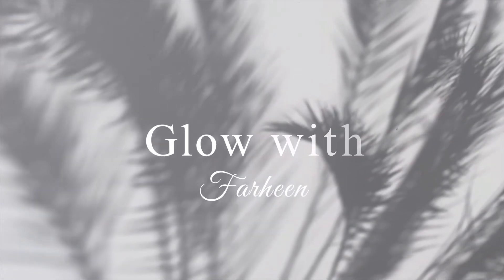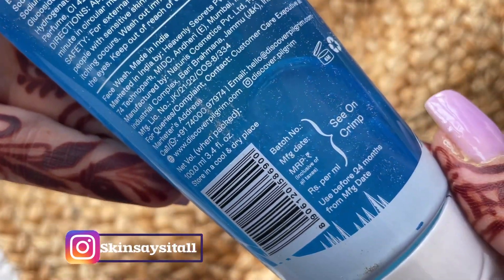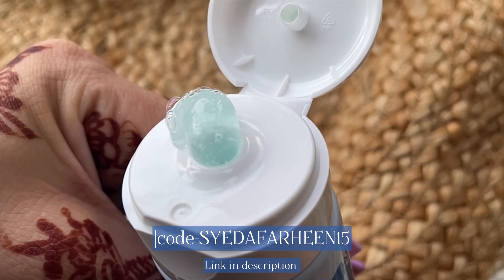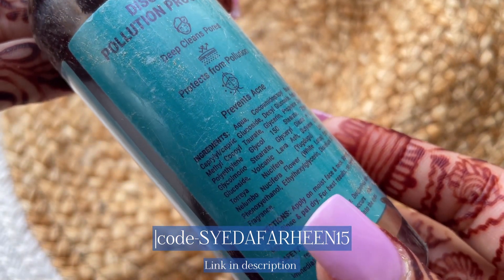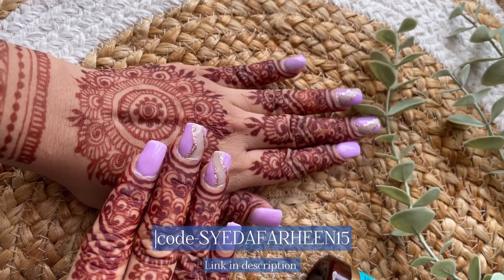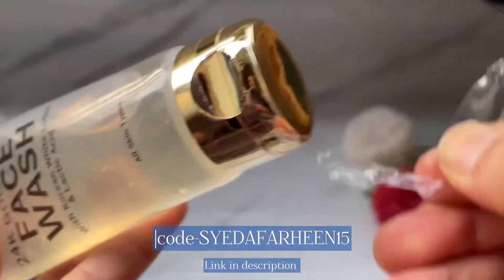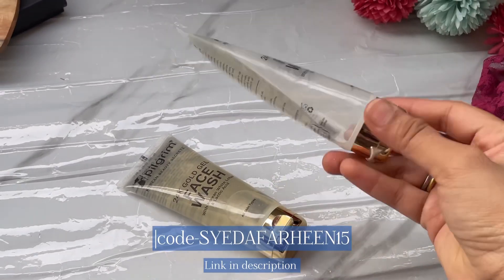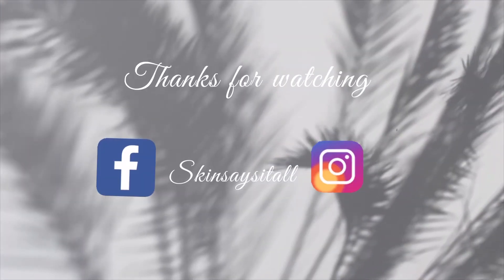24k gold gel facewash for gold like glow @PilgrimIndia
Hi everyone, its been sometime now working on my skills and channel, we as content creators invest a lot of our time in making content bringing you some authentic information on new updated skincare maintaining personal lives so a little encouragement from your side is like a BIG ACHIEVEMENT ❤️ So show some affection so that i can keep going and dont get lost.

• And whatever i post in my videos is purely my opinion and experience, my opinions & experience may vary from yours so my videos are for reference introducing you with new products,textures,applications and prices.

• Some are sponsored videos  for instagram and some are not, but i don’t post false information in my videos because my love for you all is pure.

Thank you all for being with me.